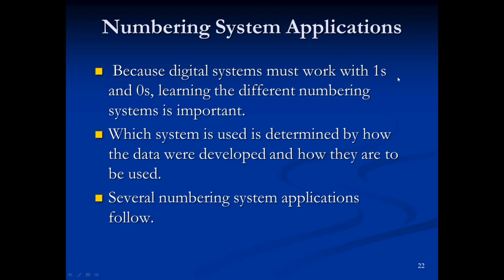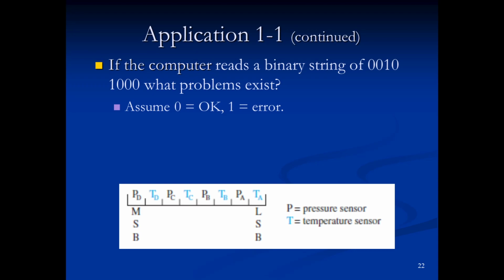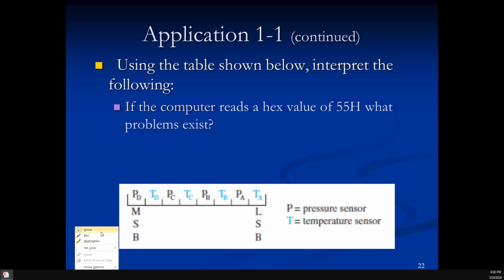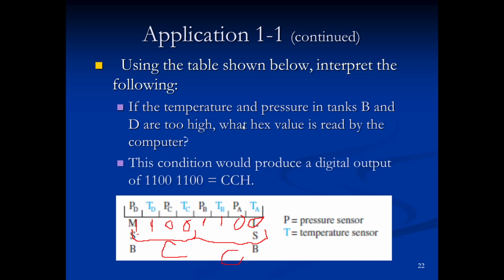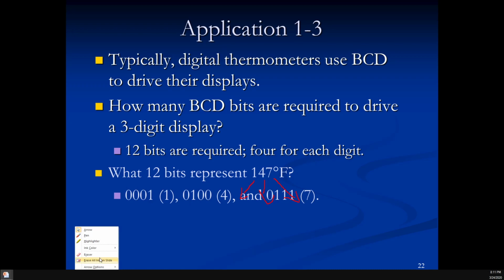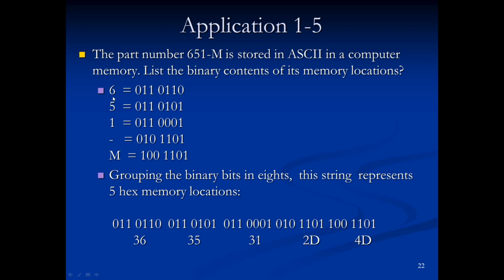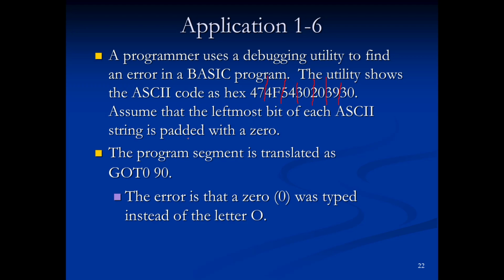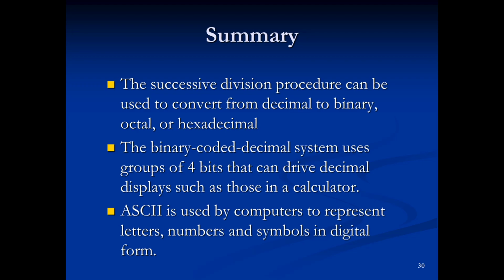Ch1 Part 3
Number system applications. Chapter summary.